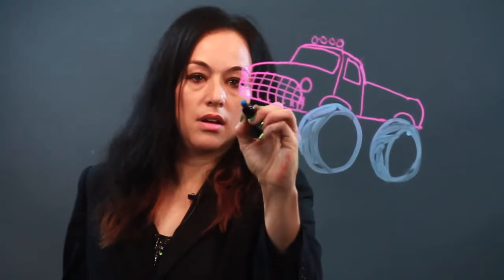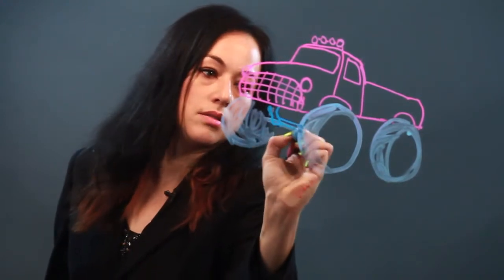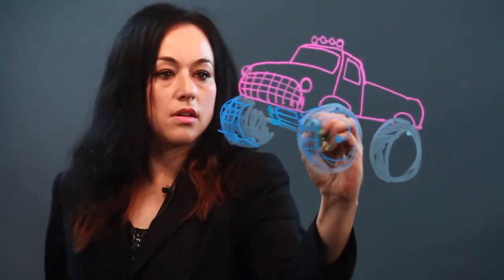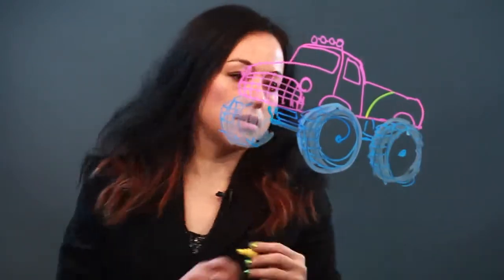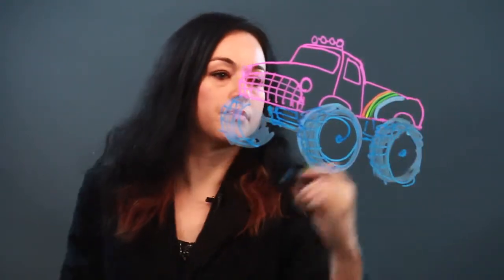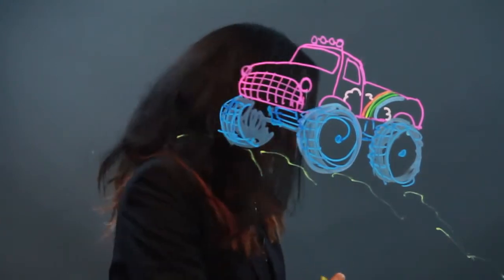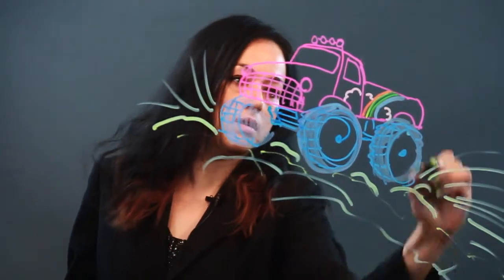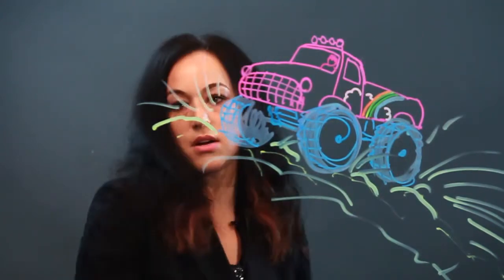How to Draw a Cool Truck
How to Draw a Cool Truck. Part of the series: How to Draw Trucks. Drawing a cool truck is a great opportunity to use your imagination. Learn how to draw a cool truck with help from an artist in this free video clip.